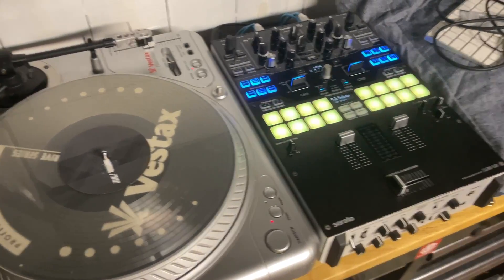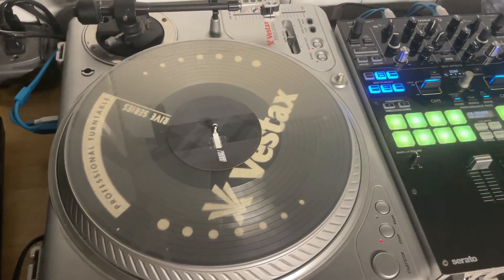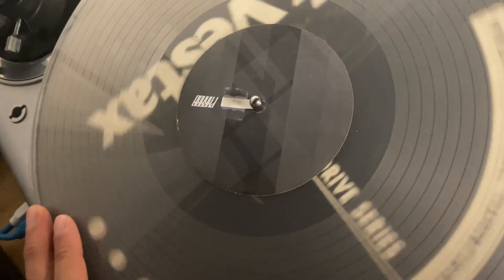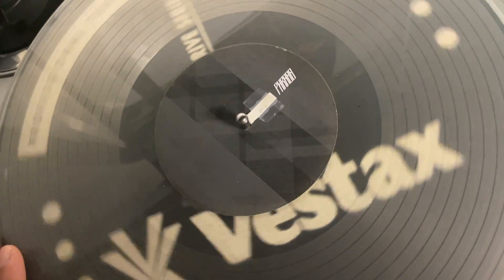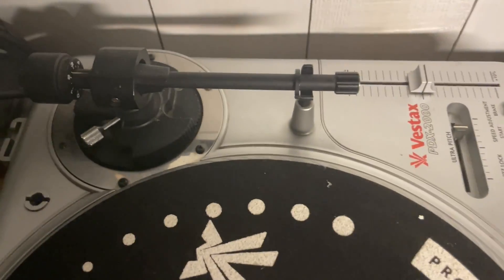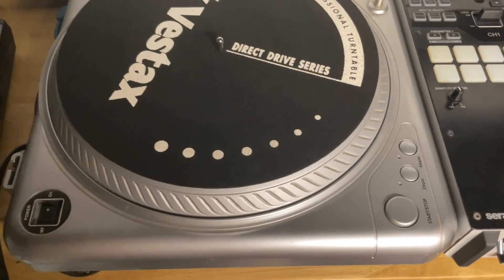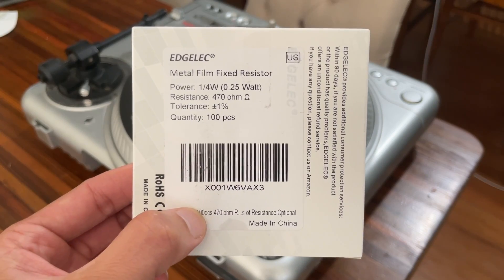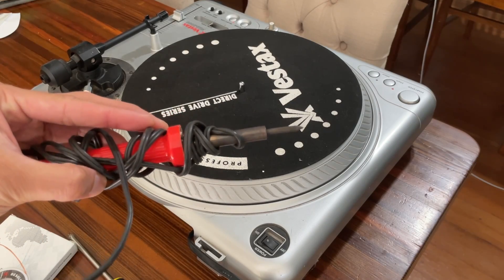Vestax PDX-2000 Anti-Vibration Mod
Some of the early production models of the Vestax PDX-2000 have a known motor issue that causes a rumble/vibration when you hold a record with the platter spinning.  The problem can be more noticeable on certain cartridges or sound systems and there are many forum posts about it.
I found a guide on vinylengine.com but was not able to download it because they don't allow new registrations, but luckily I found a forum post that described the exact diodes and resistors that need to be replaced!
The fix ended up being quite easy and took less than an hour, so I hope this helps someone else out there.

Soldering Iron Kit
Precision Screwdrivers